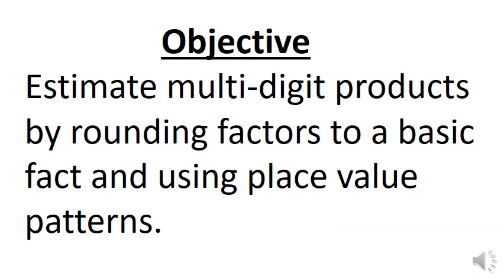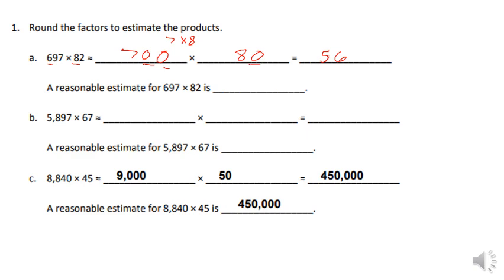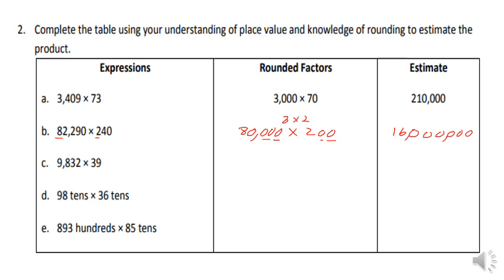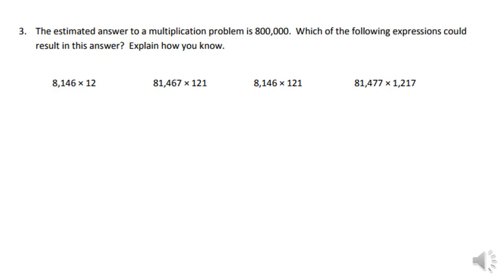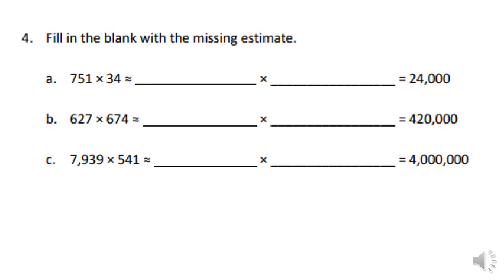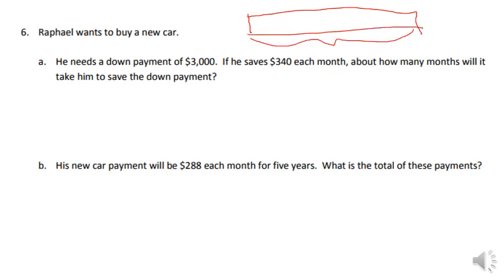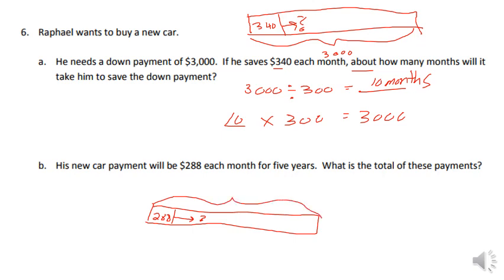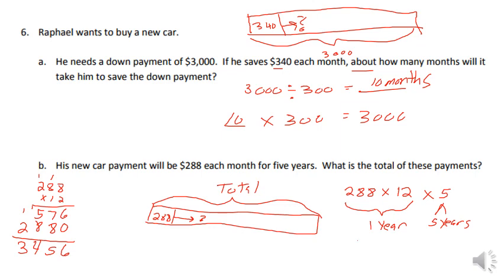Mod 2 Lesson 2 HW